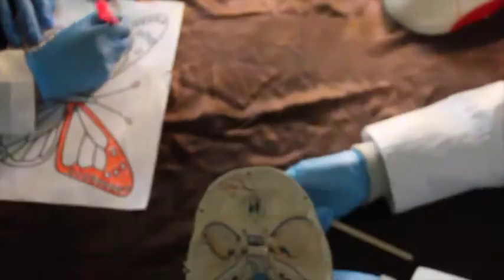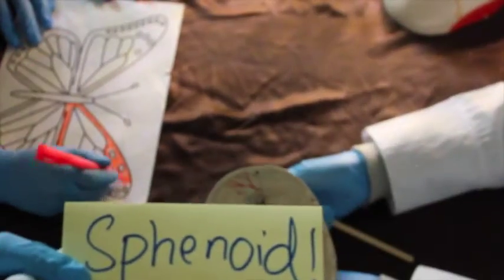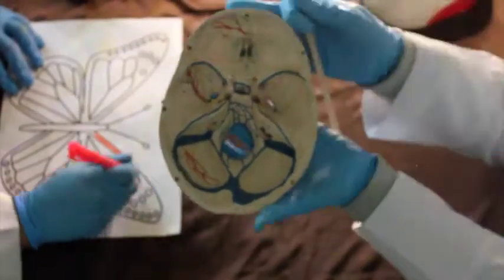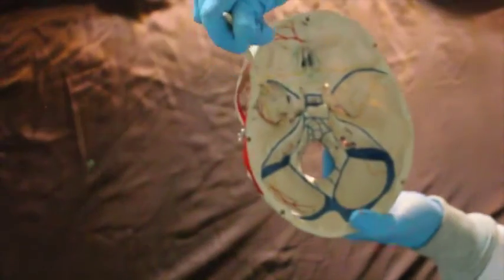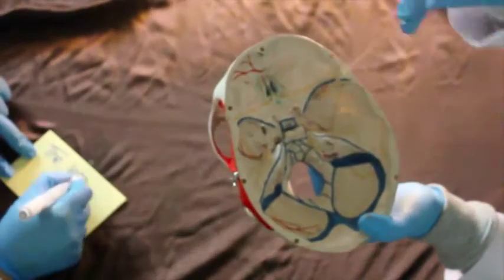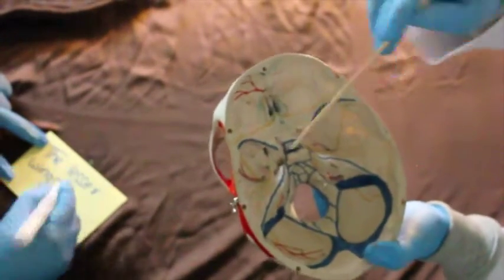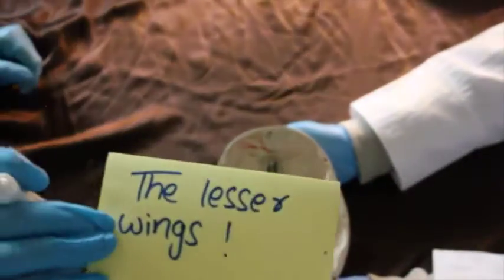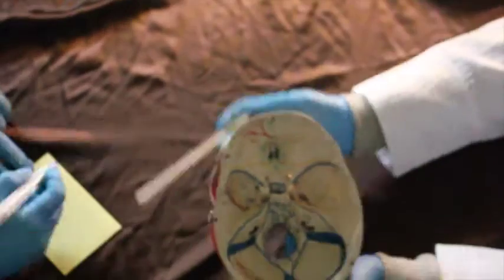Anatomy of the skull (Cranial bones)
Done by students of ANTPH 211 level 3 in Riyadh Colleges of Dentistry and Pharmacy (Rand Al saikhan, Noor Jamal, Al Anoud Al qahtahi and Sereen Al Shawaf)